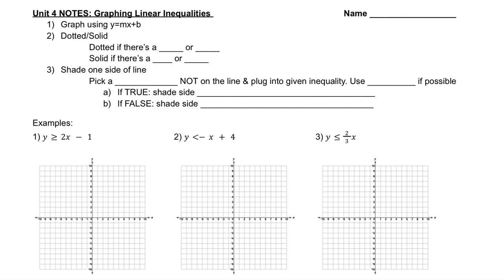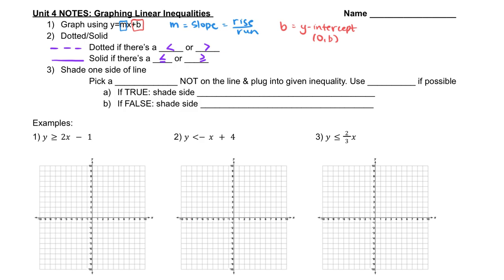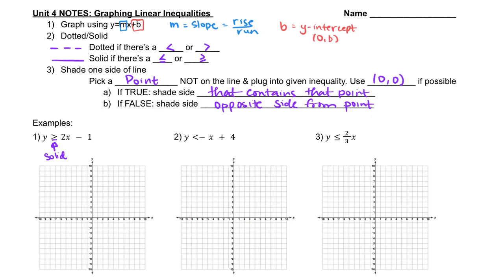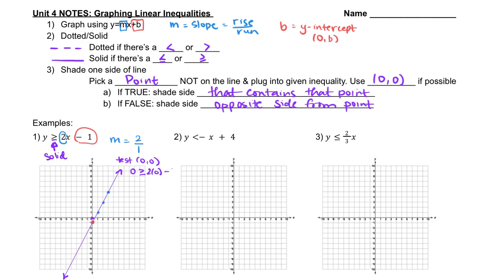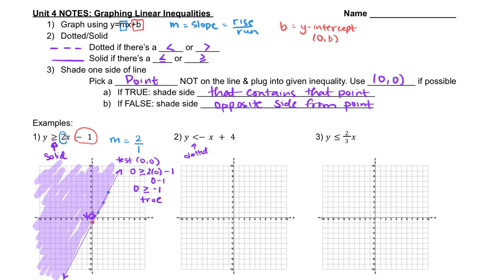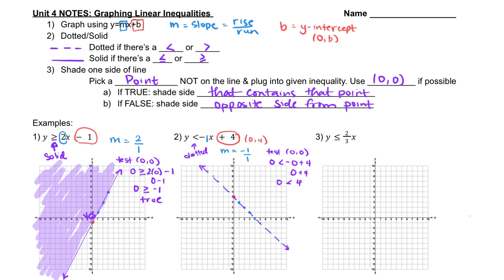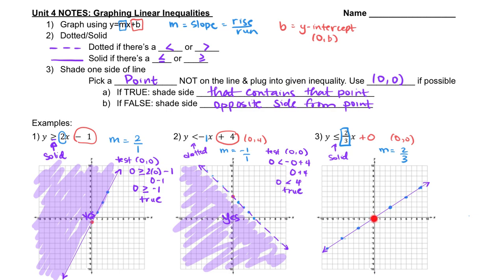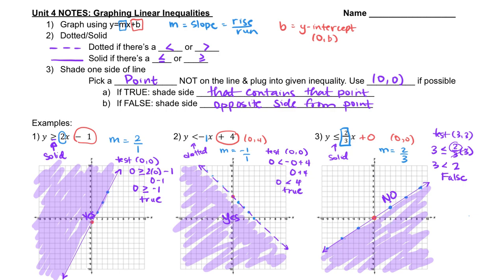Unit 4 NOTES_ Graphing Linear Inequalities on Coordinate Axes